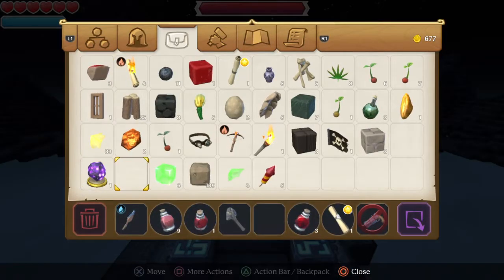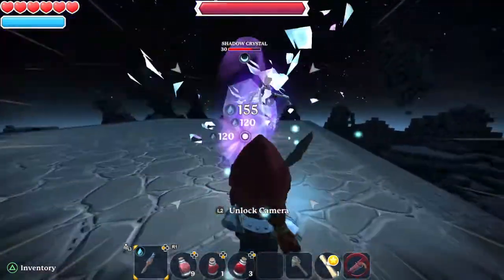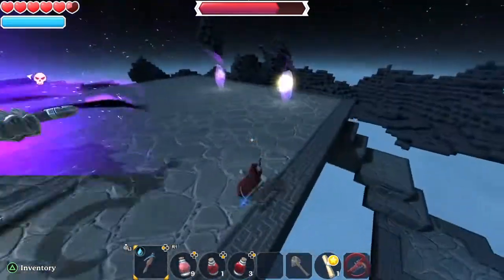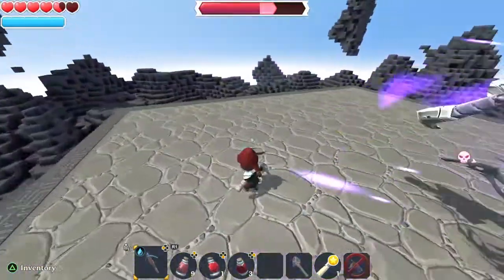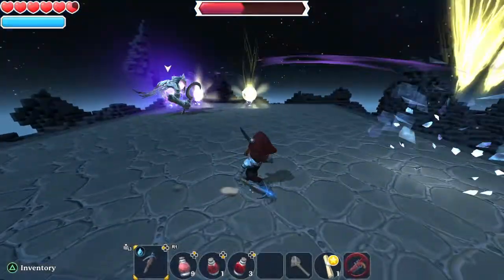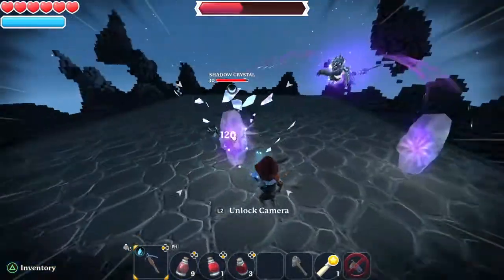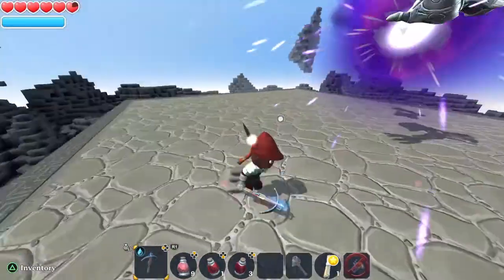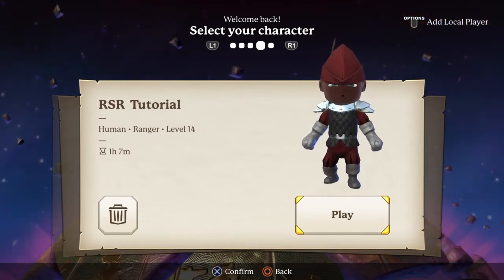Portal Knights Speedrun Tutorials - Solo Ranger Any% [Part 12]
In this final part we will be going through how to defeat the final boss of the speedrun, the Hollow King Boss. Here we will go through how to manoeuvre and optimise your strategy and damage for the Hollow King Boss fight.

Sidenote: If you get the Hollow King's health low, but you don't kill him, sometimes his health bar goes away and he does the dying animation and sound effects, however he is not dead. This occurs because you may not of had enough damage to kill him during the damage phase, but when you destroy crystals it will do damage to the boss. The game then gets confused and does the boss's dying animation and sound effects, but you still need to destroy all the crystals for him to officially die.